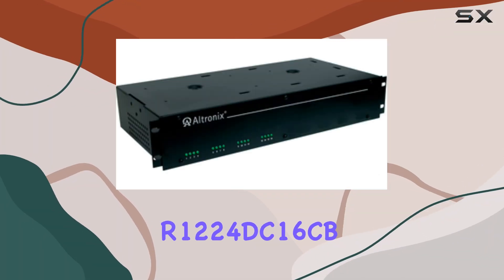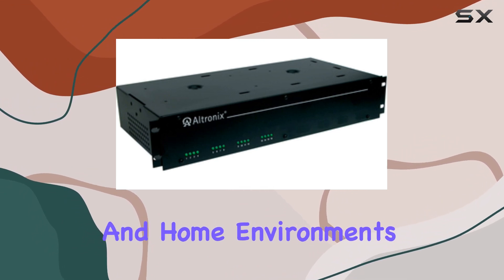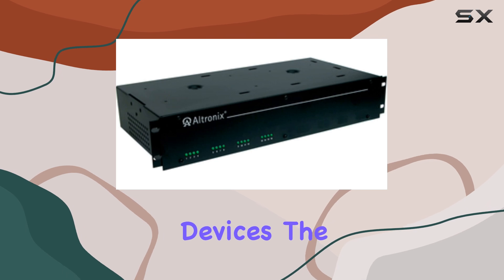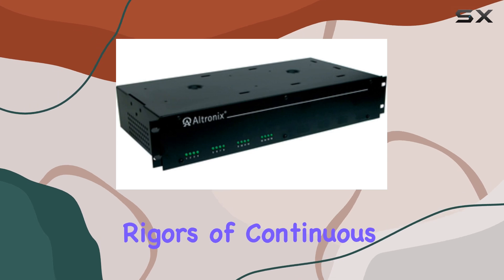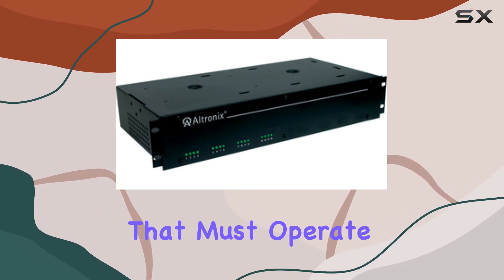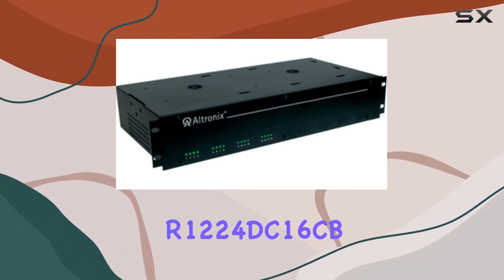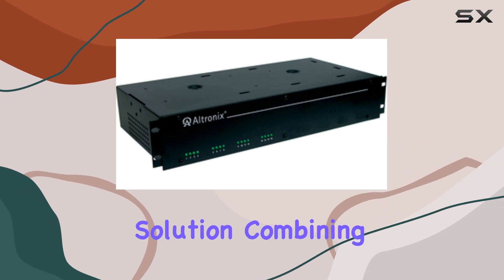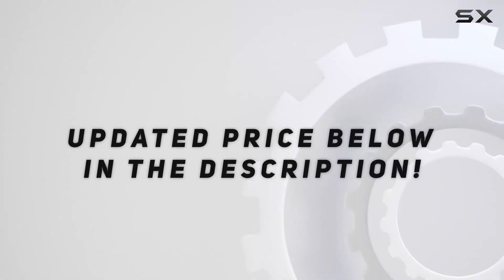Altronix R1224DC16CB Power Supply Rack Mount - The Ultimate Power Solution for Your PC!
0:00 Intro
0:06 Review

Things that we mentioned in this video:
Altronix R1224DC16CB Power Supply : B002I0WOZ4